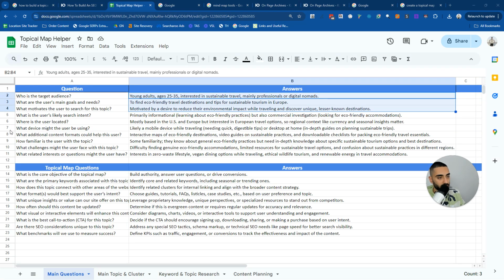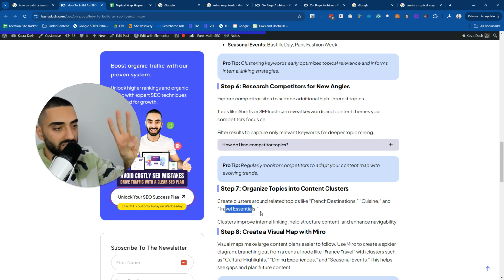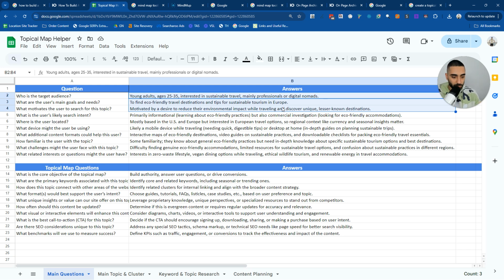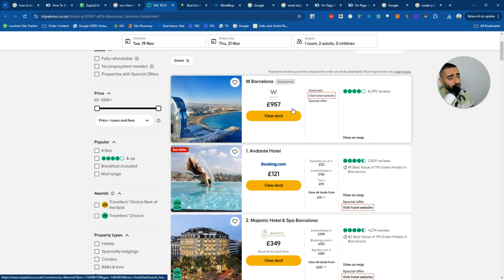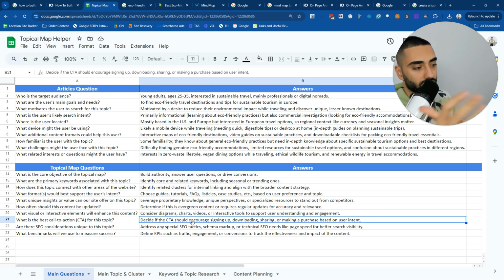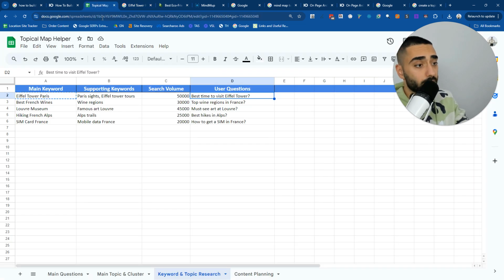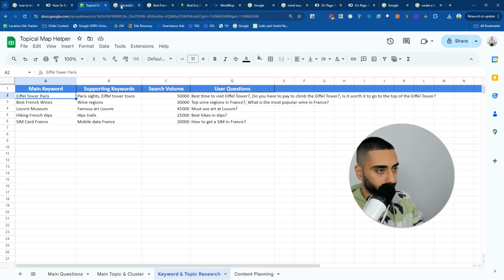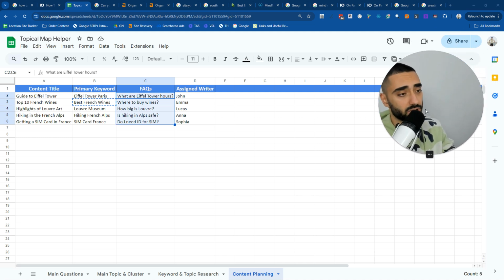How to Build an SEO Topical Map FOR FREE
Unlock the power of SEO with a well-structured topical map! In this video, I’ll walk you through how to build an SEO topical map step-by-step, helping you organize content for maximum search visibility and authority. Perfect for anyone looking to improve their rankings and establish topical relevance. Watch now to start building your SEO strategy!